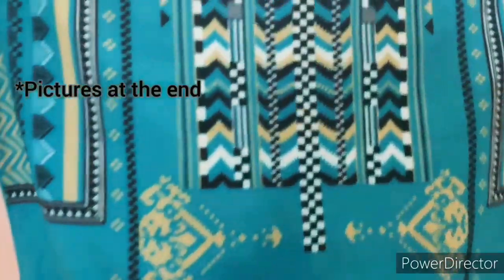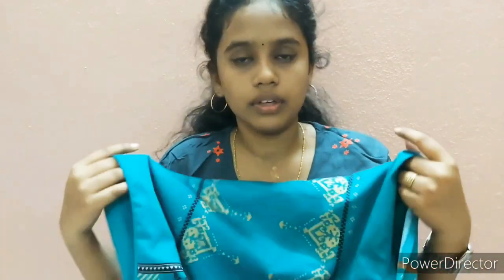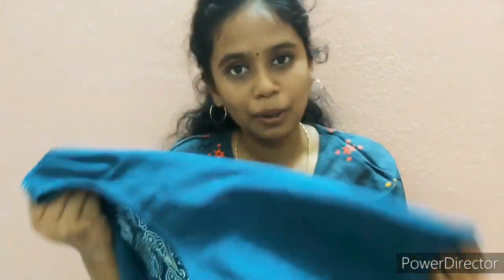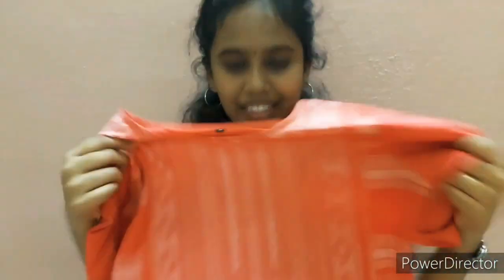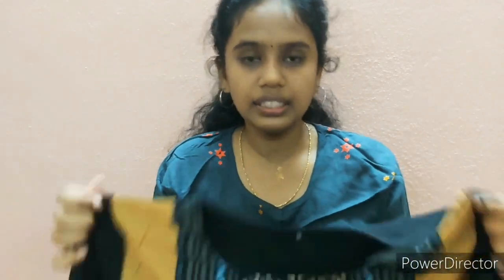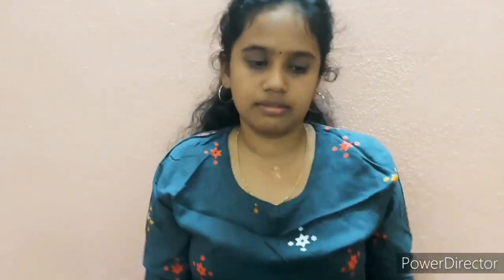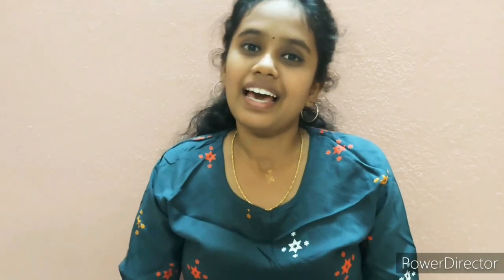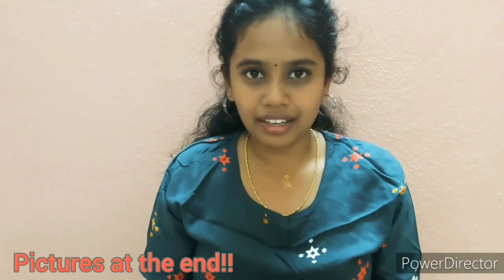Kurtis snapdeal@Rs.250/ snapdeal sale|No Regrets|snapdeal kurti collection/snapdeal kurtis at 299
Kurtis snapdeal @just Rs.250?? Worth snapdeal sale| No Regrets |snapdeal kurti collection
 In this video you get to know about the quality of the kurti that I purchased in snap deal.I purchased them in a combo offer at snap deal.We will get 4 kurtis for Rs.870,which means the cost of per kurti is less than 250. So enjoy the video and tell me your suggestions in the comment section.

with love
Sharmathi ❣

credits:
Musician: Jef

Kurtis snapdeal @just Rs.250?? Worth snapdeal sale| No Regrets |snapdeal kurti collection\snapdeal kurtis at 299 or less